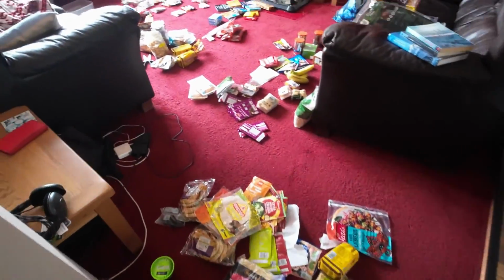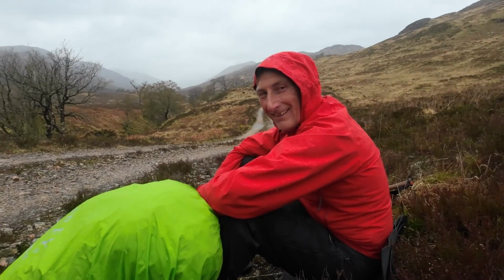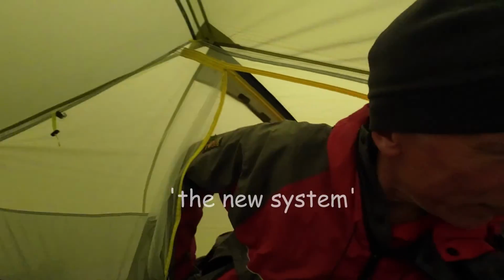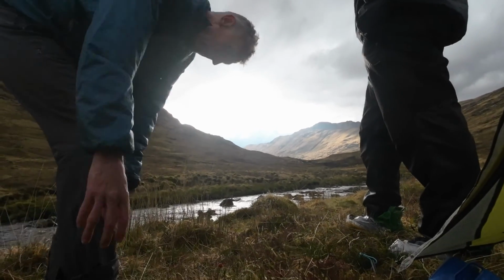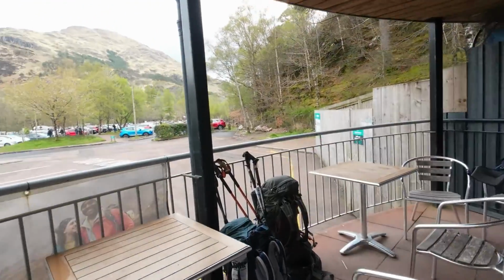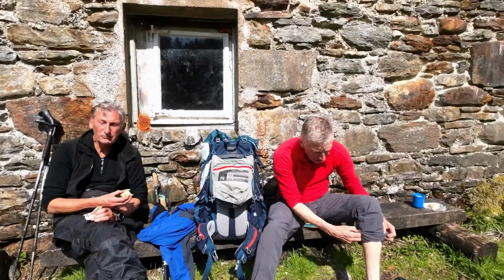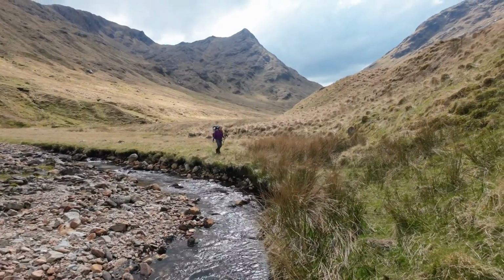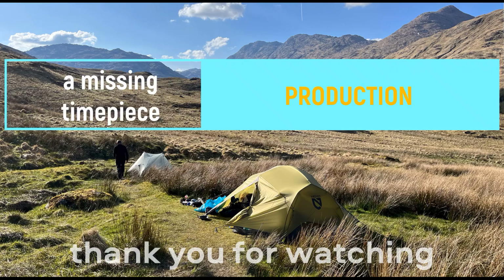The CAPE WRATH TRAIL - thru-hike - part 1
An epic journey through some of the best landscapes the UK has to offer.

Part 1 of our Cape Wrath Trail adventure takes us from Fort William to Glen Dessary, crossing rugged terrain under mostly great weather — a rare treat in the Scottish Highlands!

🏞️ More Highland Views

(Links also included in the video – but don’t let them distract you 😉)

Join us for more adventures here 👉

— Sue

00:00 Introduction & Preparing for the Cape Wrath Trail
00:40 Ferry from Fort William
01:19 Starting the Trail
01:50 Cona Glen
02:32 First Wild Camp
03:10 Dave Loses His Watch
06:21 First Camp Dinner
06:43 Ticks & Wild Camping Tips
07:06 Day 2 Begins
07:33 Crossing to Glenfinnan
08:17 Glenfinnan Visitor Centre
09:29 Corryhully Bothy
10:28 Lunch & Foot Care
11:32 Climb to the Col
12:42 Into Glen Dessary
13:52 River Crossings
14:37 A'Chuil Bothy
15:24 Next Time...